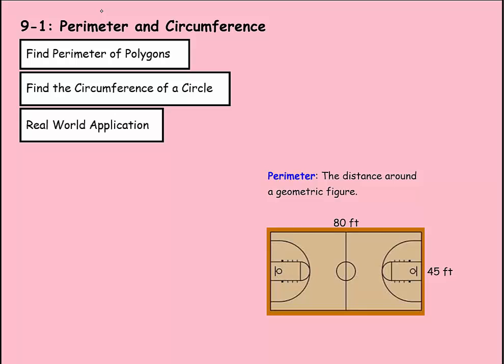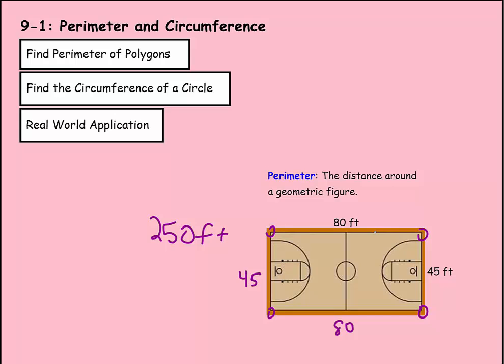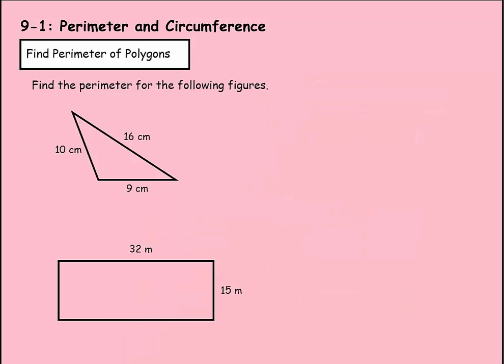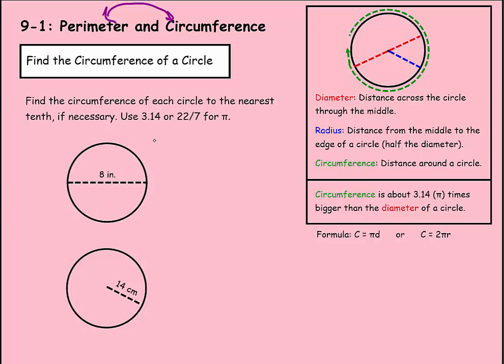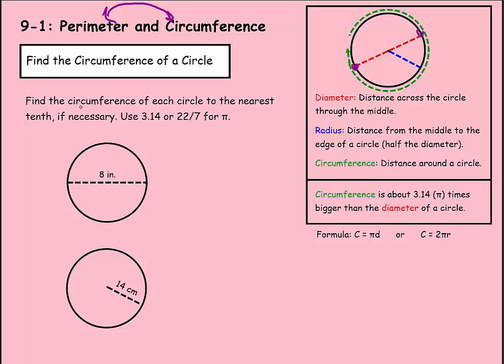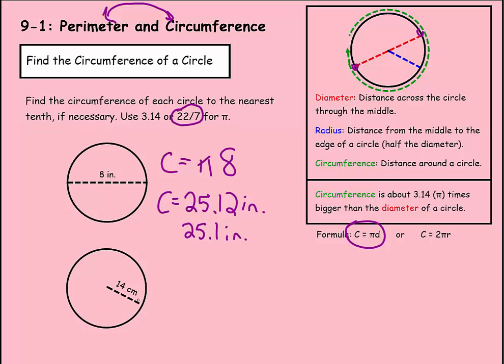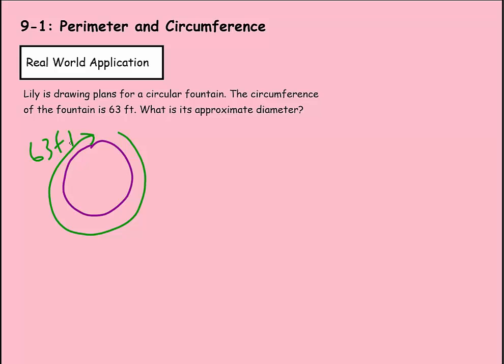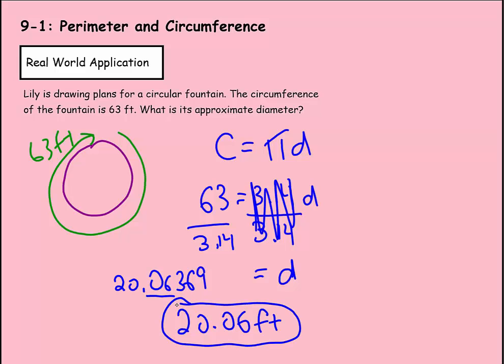Math 7: 9-1: Perimeter and Circumference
How to find the perimeter and circumference of geometric shapes, such as triangles, quadrilaterals, and circles.